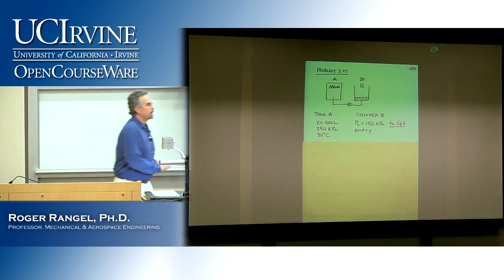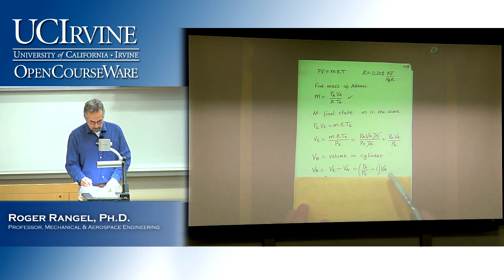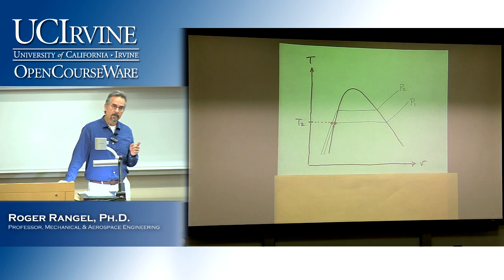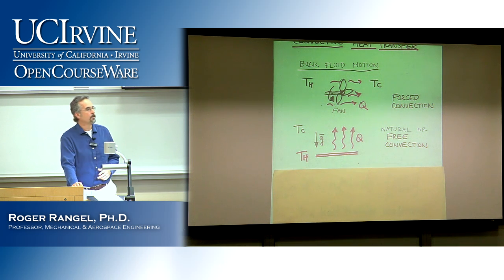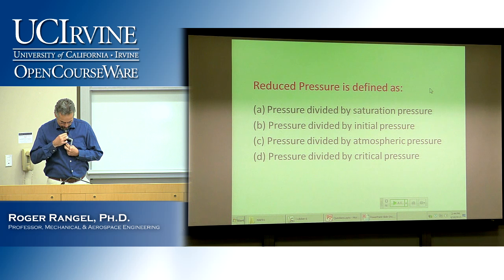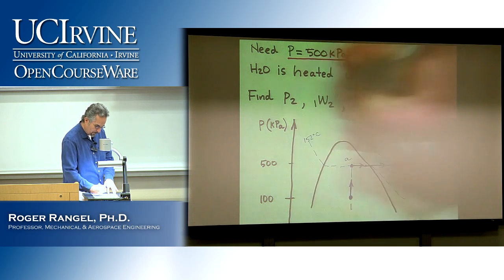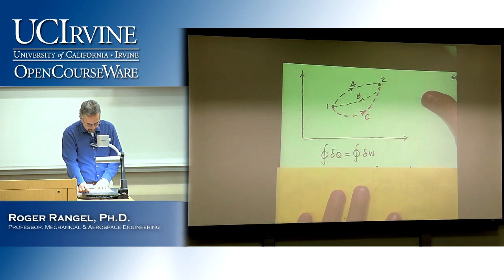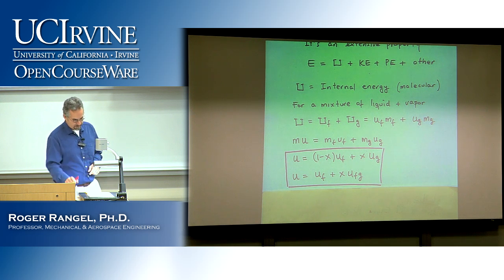Engineering MAE 91. Intro to Thermodynamics. Lecture 06.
Lec 06. Intro to Thermodynamics -- Heat Transfer --
View the complete course: